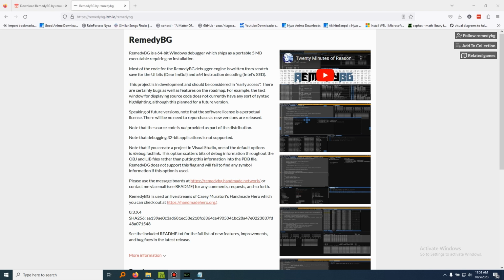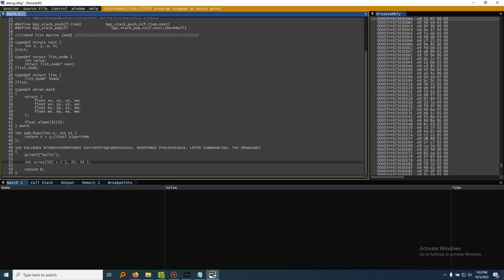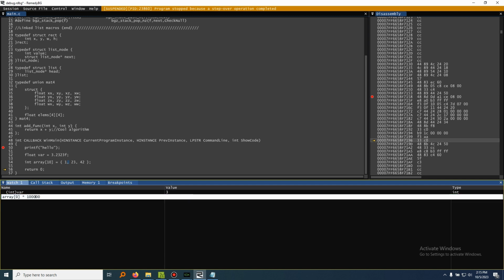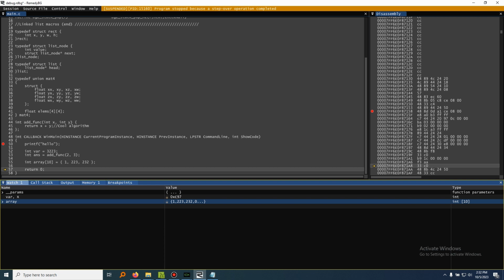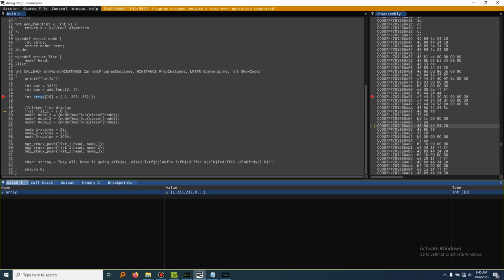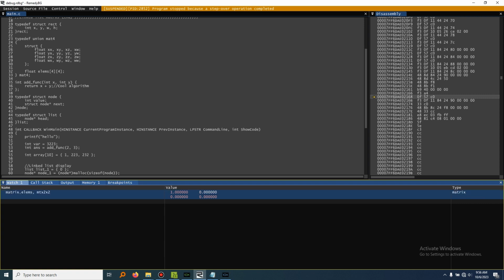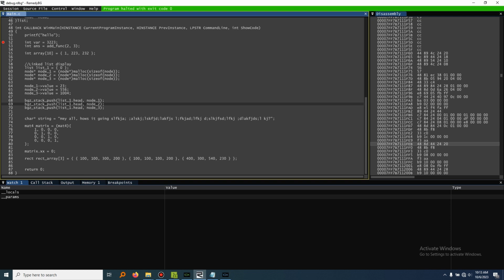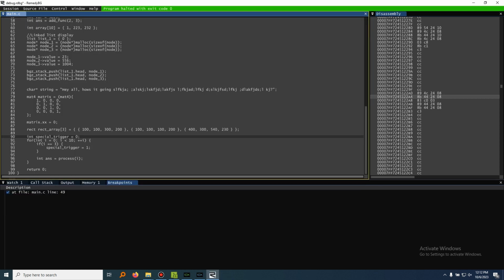Debugging With RemedyBG - Alternative debugger to visual studio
In today's video I'll be going over Remedybg, a windows debugger developed by an independent developer. This is a good debugger option that provides a nice alternative to something like visual studio. I will be going over how to get things up and running in Remedy, as well as how to utilize many of remedy's features in order to debug your programs. I will be programming in C for the tutorial. Here are the sections of the video:

00:00 Introduction/Downloading
3:15 Initial project setup
11:20 Setting build file for remedy
14:42 Watch window/expressions
19:27 Relative scopes
22:37 Format specifiers
26:33 Linked list format specifier
31:01 String format specifier
33:15 Additional format specifiers
49:09 Remedy specific variables
50:25 Conditional, processor and parent breakpoints
58:51 Wrapping up